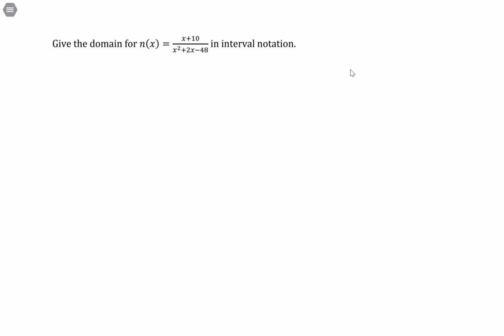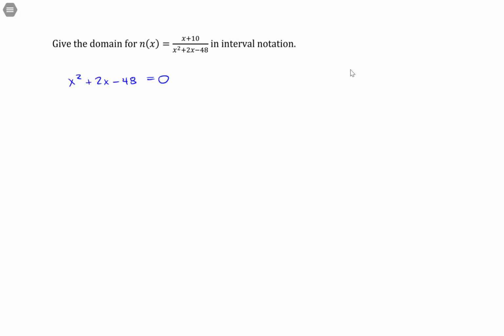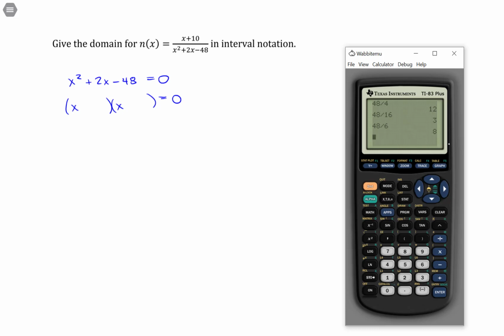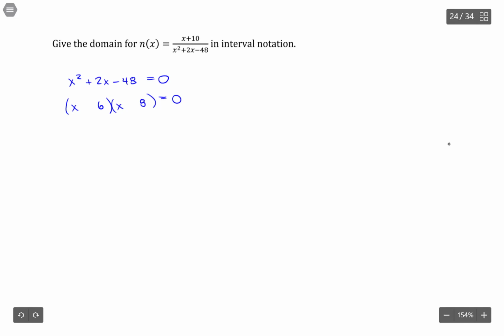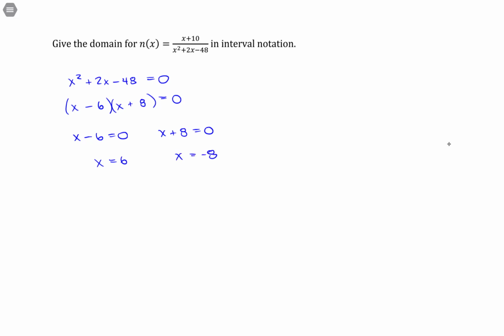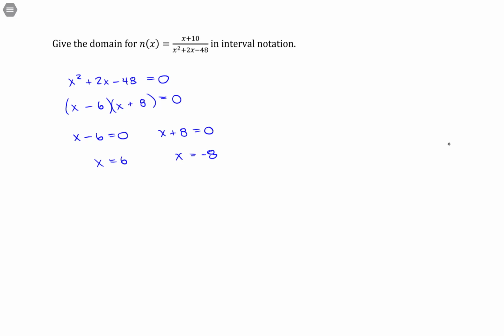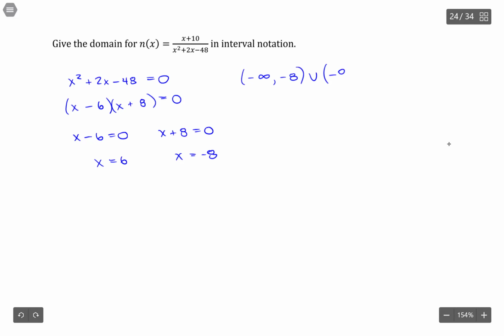Functions: Analytic Domain 5